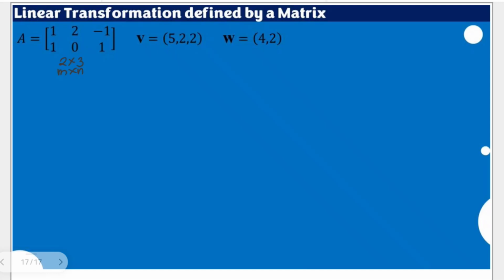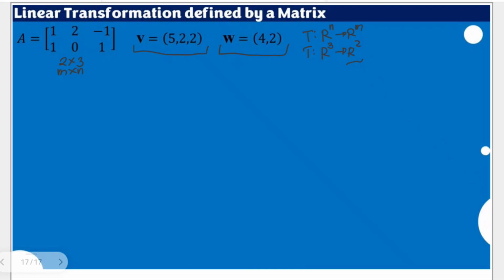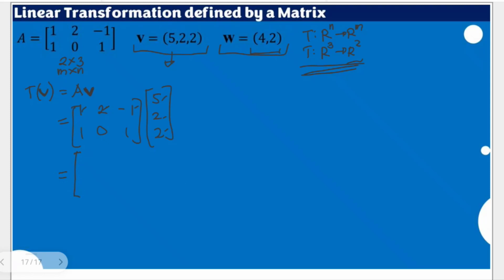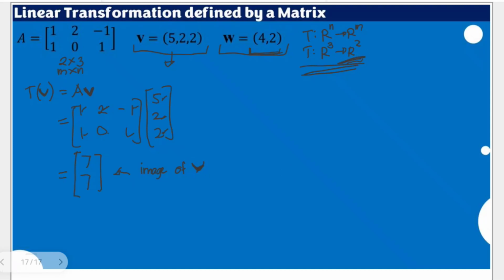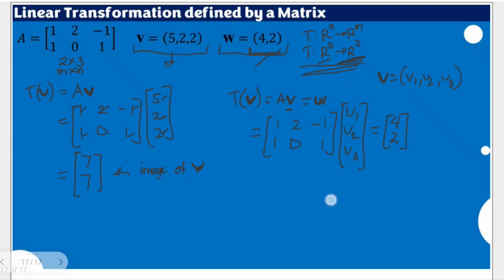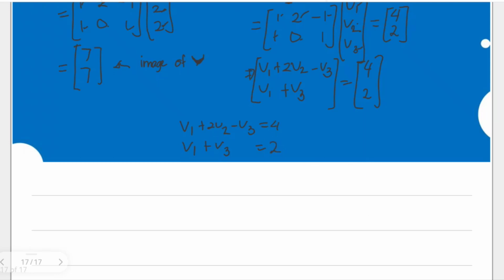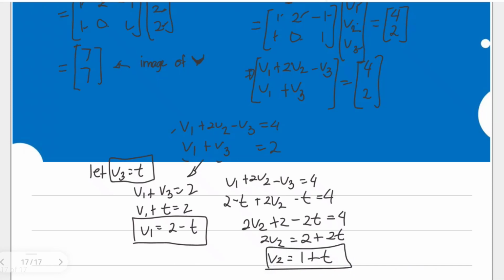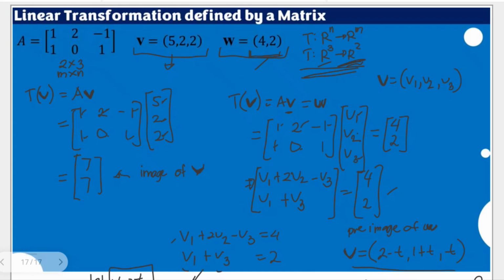Linear Transformations defined by a Matrix_2 || Advanced Linear Algebra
This video briefly shows the process of solving the image and preimage of a linear transformation that is defined by a matrix.